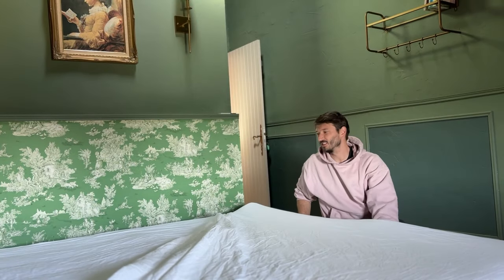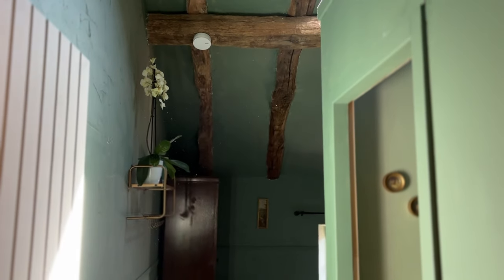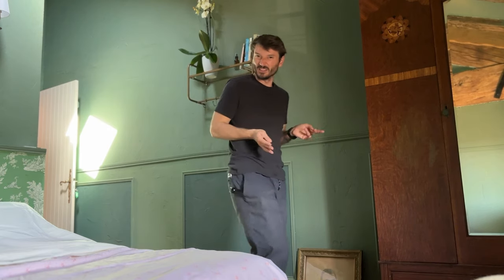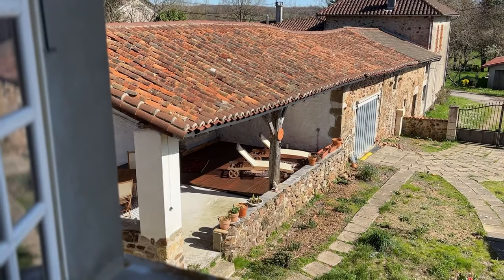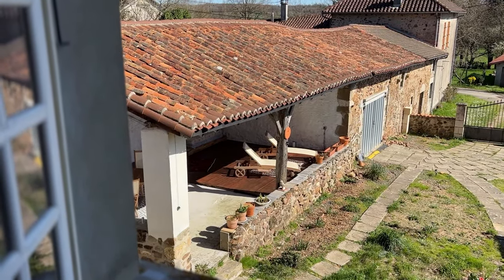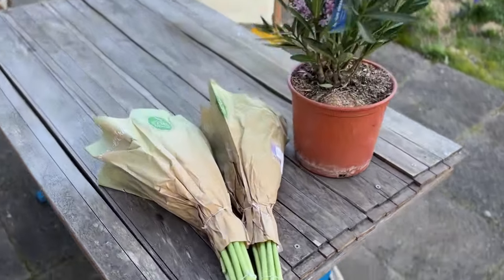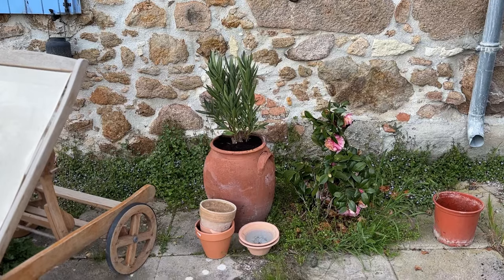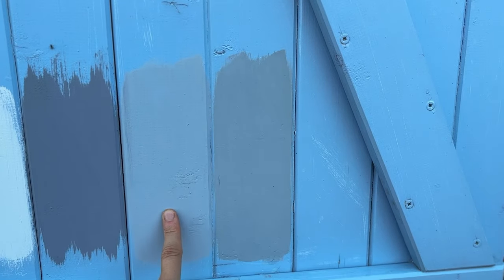🏰✨ A Day at Le Demi-Château: Preparing for Spring in the South of France 🌷🛠️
Join me, Amadeus, for a day full of adventure and beauty as we breathe new life into Le Demi-Château. From waking up to the serene views of the southwest of France to getting our hands dirty in the garden, preparing the outdoor furniture for sunny days ahead, and a trip to the local hardware and garden store - every moment is a step closer to the chateau of my dreams. 🌞🌹

In today's vlog, we'll dive into the heart of chateau living, showcasing the blend of hard work and the unparalleled joy of making this historic place my own. Whether it's choosing the perfect blooms for the garden or finding the right tools to bring my vision to life, every decision is made with love and care. 🛍️🌼

Your support means the world to me as we continue this journey together. Merci beaucoup et à bientôt! ❤️🇫🇷

If you'd like to support my renovations and content creation, consider buying me a coffee

Escape to the chateau with me and let's make every mistake a stepping stone to success! 🌟

MY GEAR

Sony A7 Mark III mit 24-105/4,0 OSS (ILCE7M3GBDI)

Samyang V-AF 35mm T1,9 FE Sony E Videolens

Tamron 28-75mm F/2.8 Di III VXD G2 Sony E Lens

MY WISHLIST